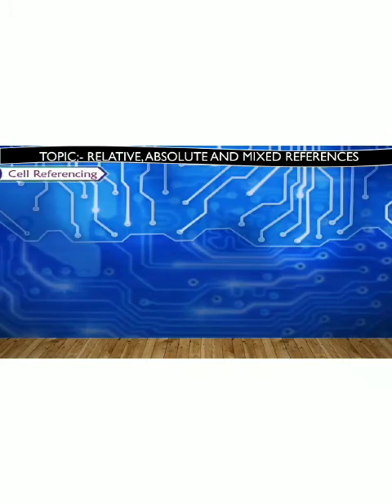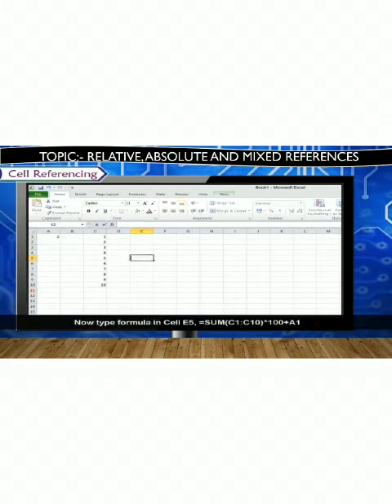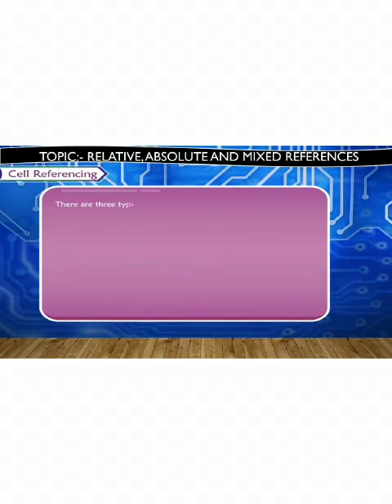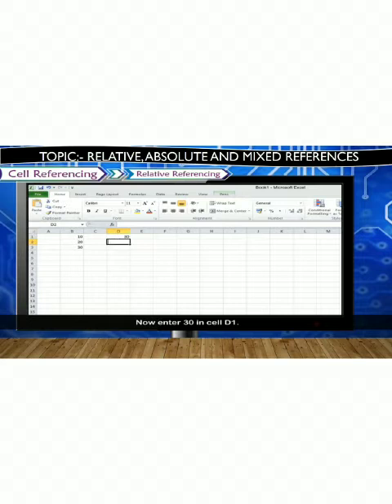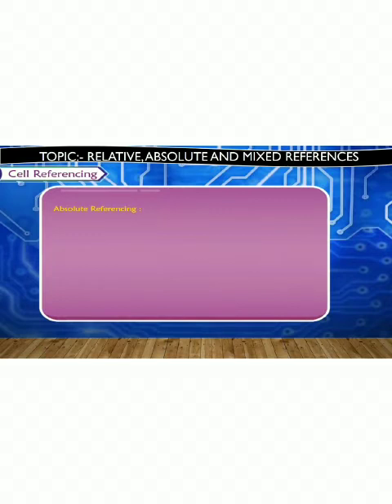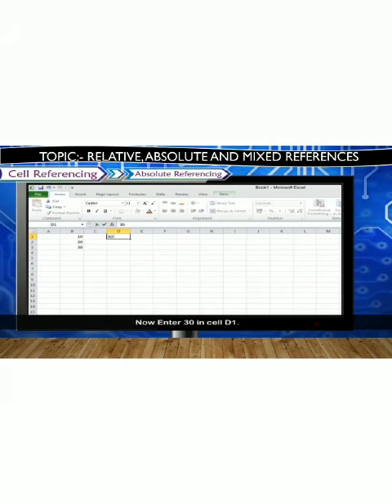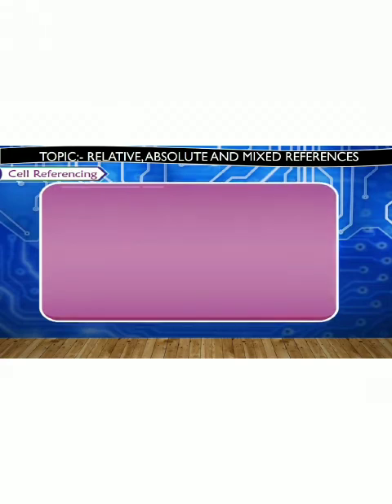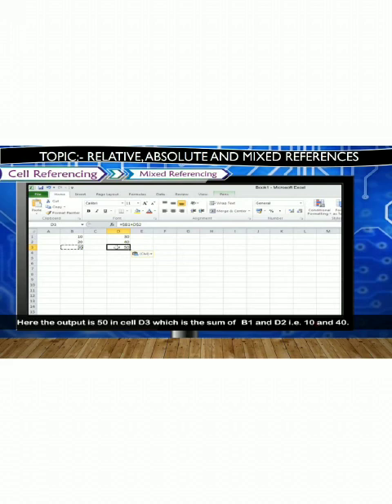Std 7 L-3 Formulas in Excel part 2